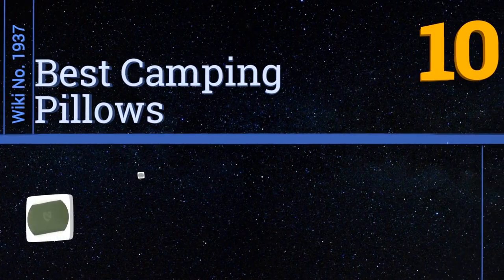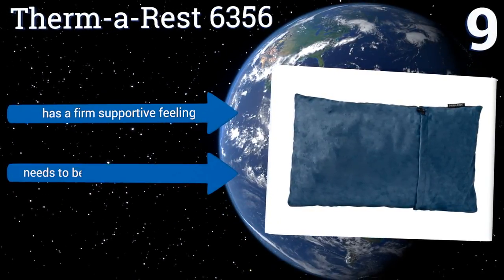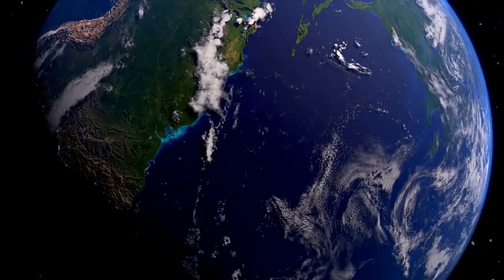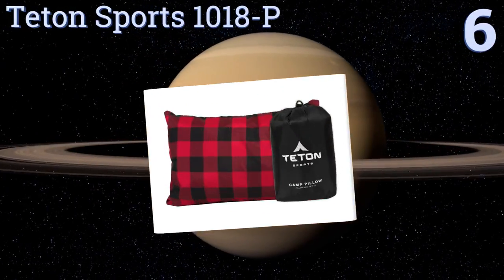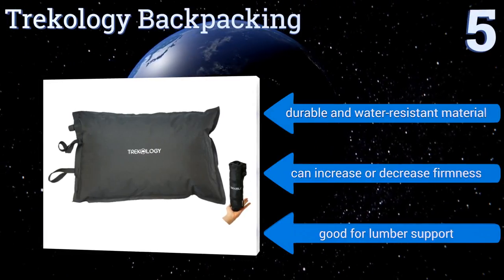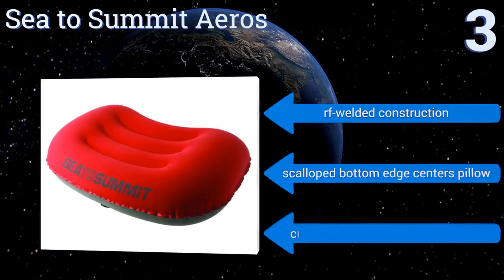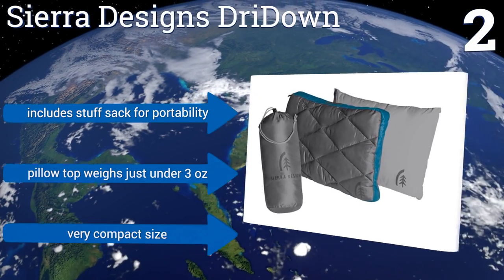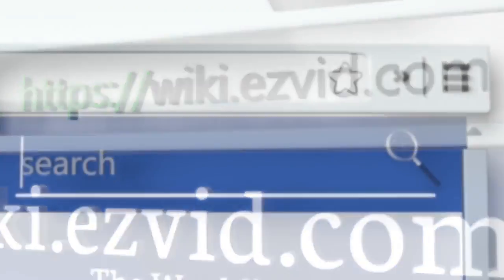10 Best Camping Pillows 2017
Please Note: Our choices for this wiki may have changed since we published this review video. Our most recent set of reviews in this category, including our selection for the year's best camping pillow, is exclusively available on Ezvid Wiki.

Camping pillows included in this wiki include the trekology backpacking, sea to summit aeros, therm-a-rest 6356, nemo fillo, teton sports 1018-p, klymit pillow x, sierra designs dridown, exped air pillow,  coop home goods premium, and onwego travel.